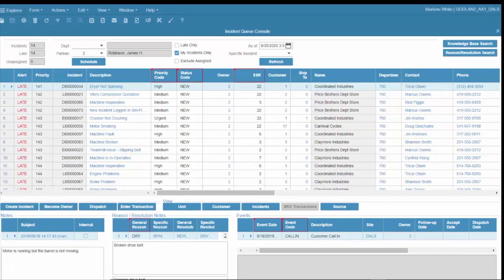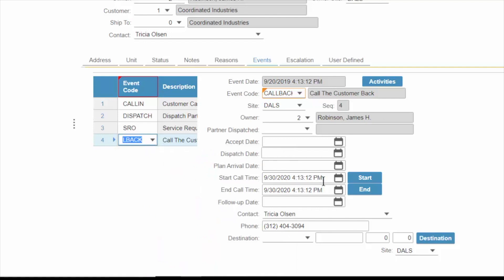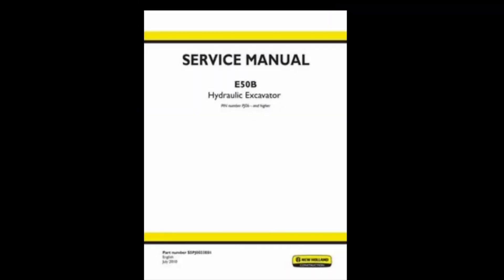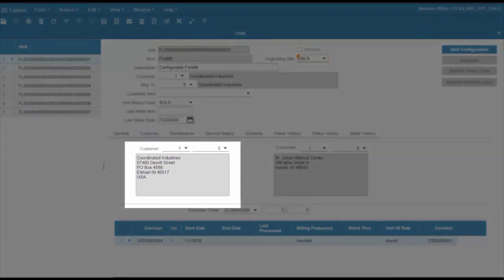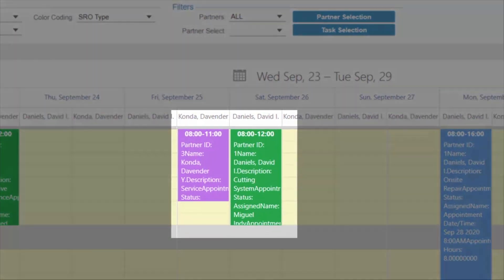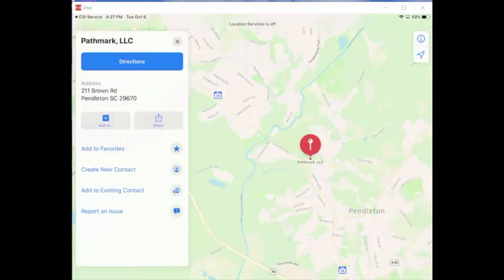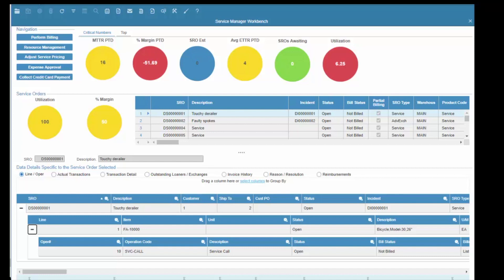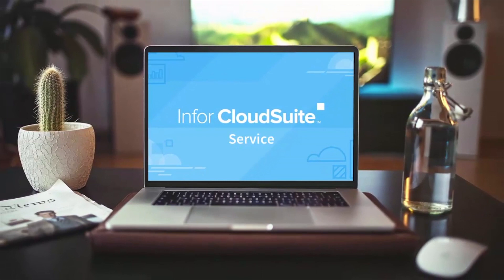Infor SyteLine ERP Service Management Demo Video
Infor CloudSuite Industrial (SyteLine) ERP Service Management Demo Video

An efficient service department improves your company’s performance and productivity. Developed by experts in service management, CloudSuite Industrial Service meets the specific needs of companies that manufacture, install, and service simple or complex products. As competition continues to increase in the equipment service industry, you can be confident that you have the right software to get the job done.

In this demo video we'll walk through the Service Management functionality in CloudSuite Industrial (SyteLine) ERP software and highlight some of the features.

About Infor
Infor is fundamentally changing the way information is published and consumed in the enterprise, helping 73,000 customers in more than 200 countries and territories improve operations, drive growth, and quickly adapt to changes in business demands. Infor offers deep industry-specific applications and suites, engineered for speed, and with an innovative user experience design that is simple, transparent, and elegant. Infor provides flexible deployment options that give customers a choice to run their businesses in the cloud, on-premises, or both. To learn more about Infor, please visit infor.com.